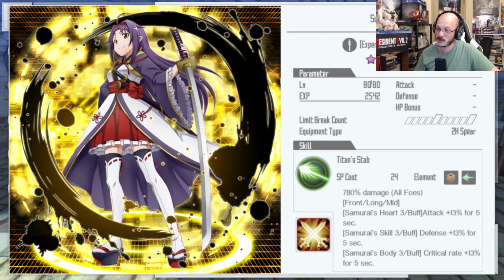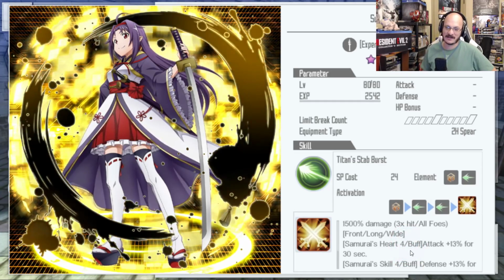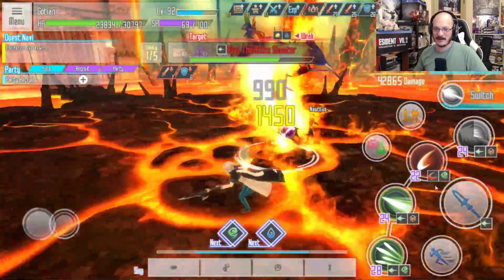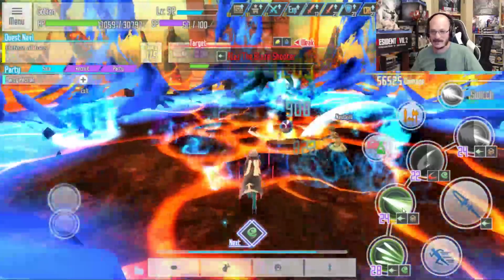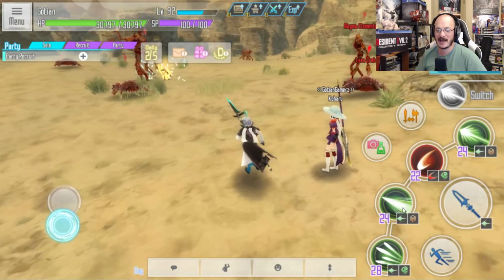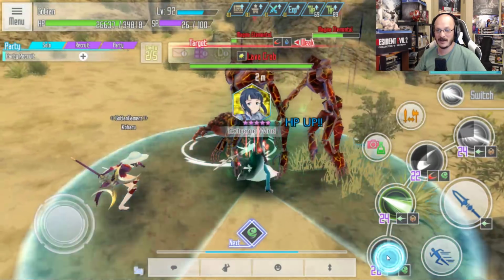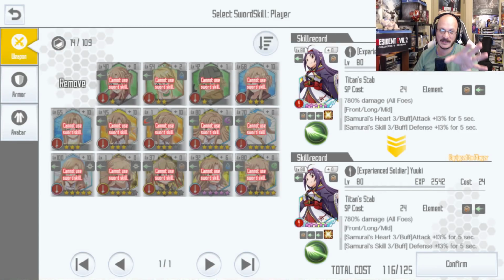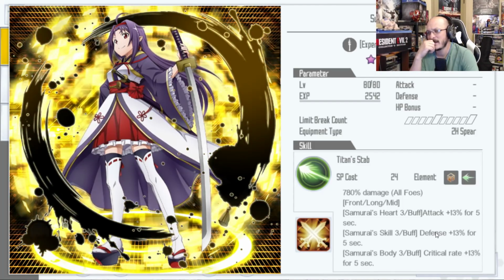SAOIF Experienced Soldier Yuuki Burst Showcase! Sword Art Online Integral Factor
Today we showcase the newest spear burst skill. Experienced Soldier Yuuki. Im Going to show the build I use for this skill and show how many buffs this skill can give.